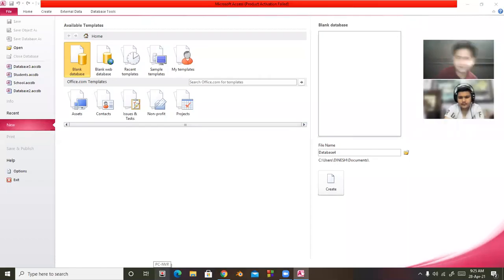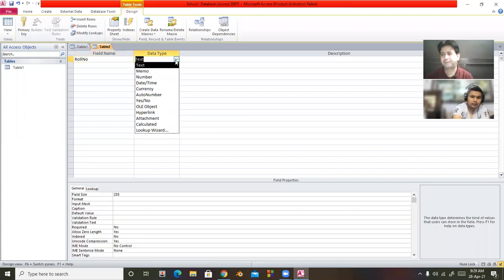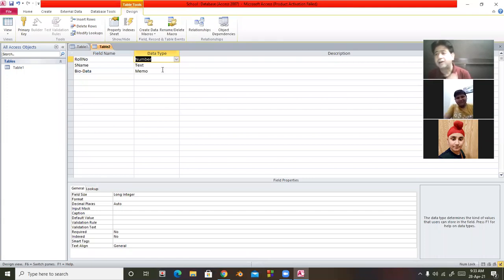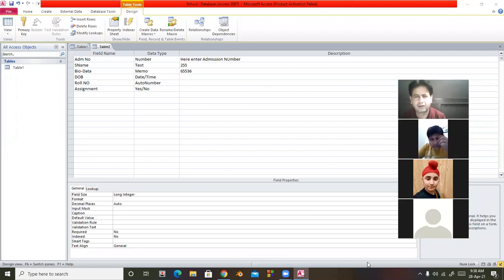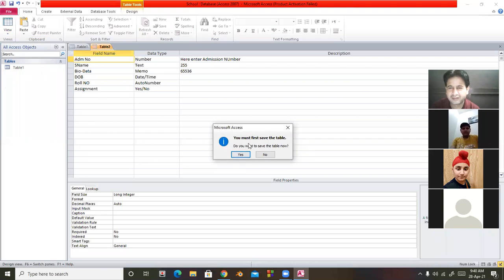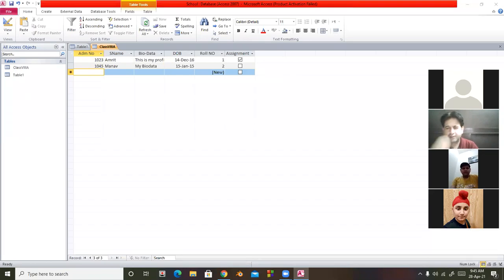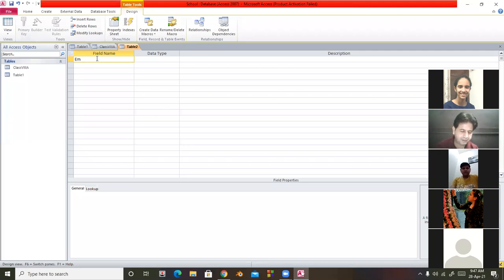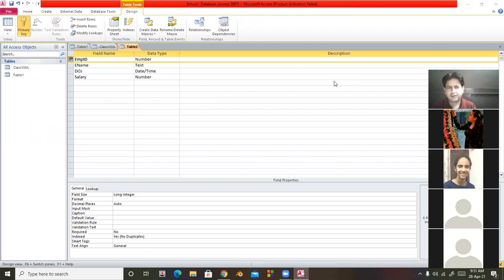28 04 2021 Class VIII A Computer